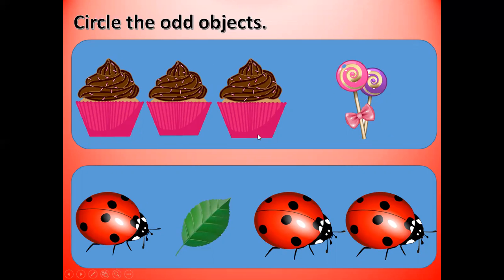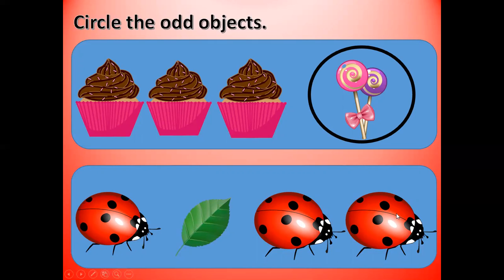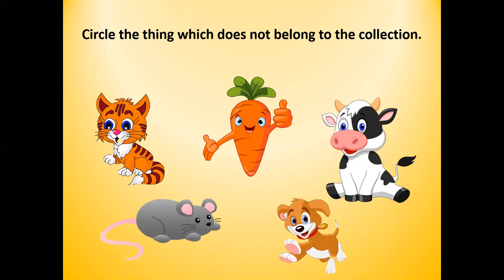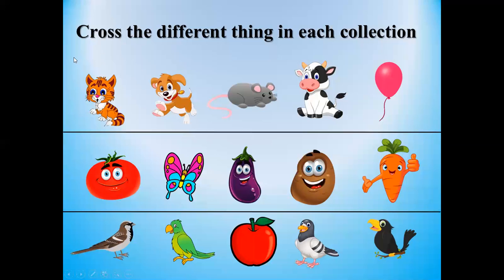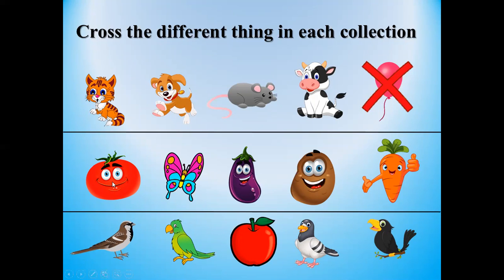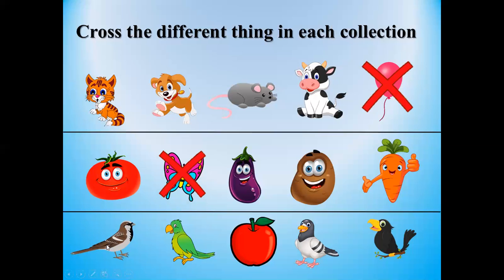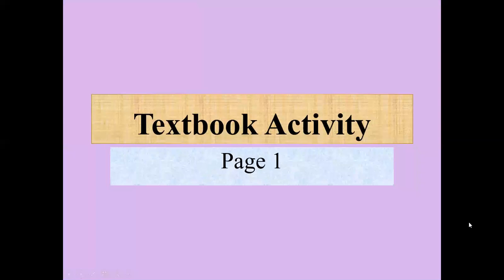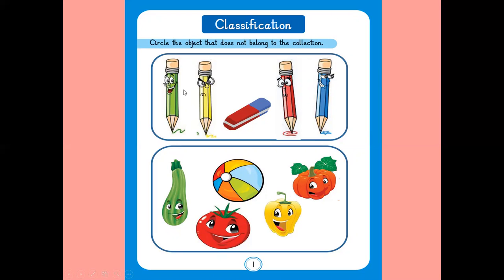PG Playing with Numbers Lesson 1a Odd one Out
Lecture of math for class play gruop